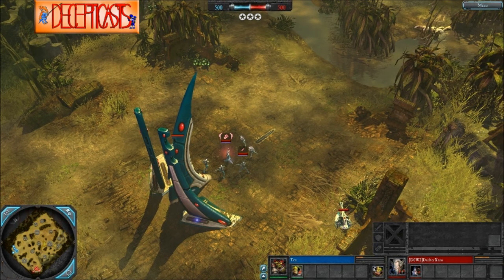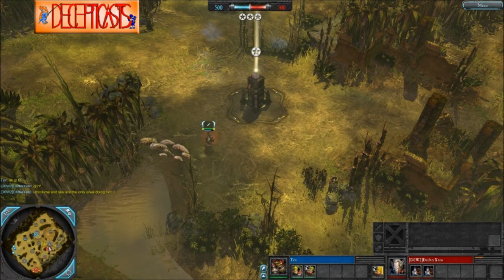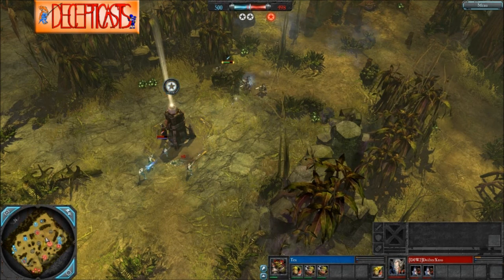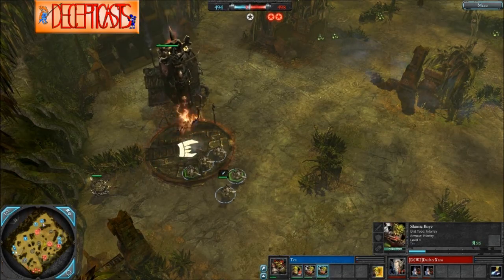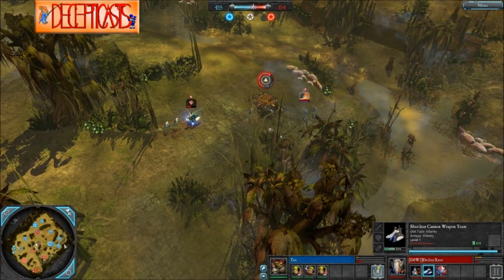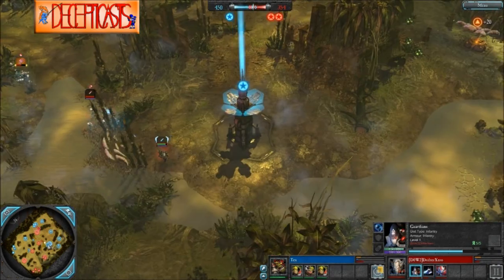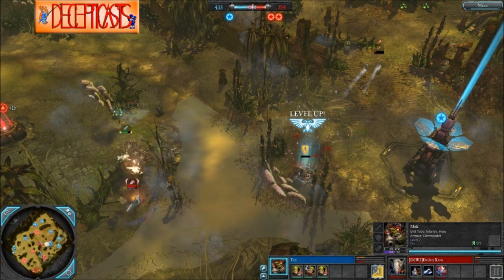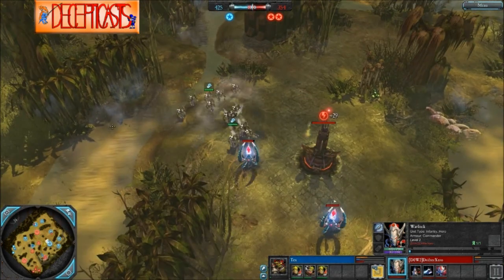Tex (MB) v. DrifterXero (WL) 1 of 2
Tex faces off against DrifterXero in a gen bashing extravaganza!

Episode 11